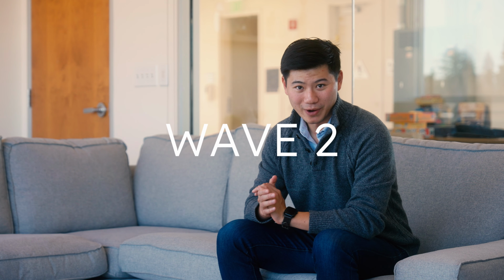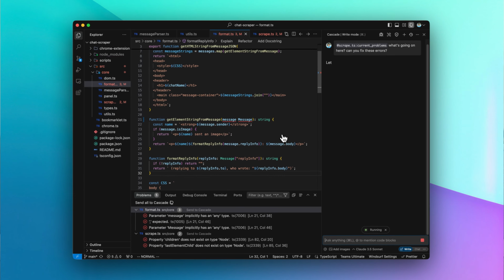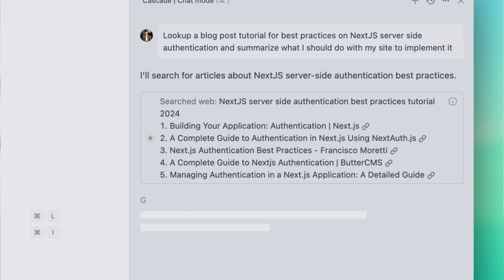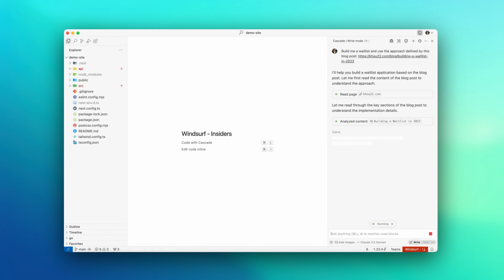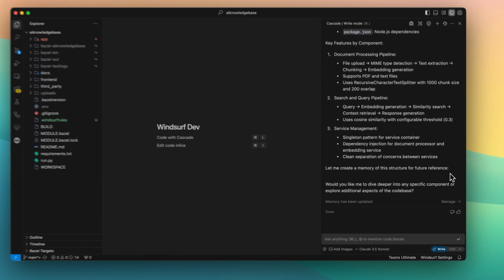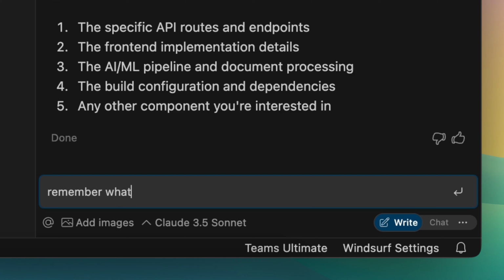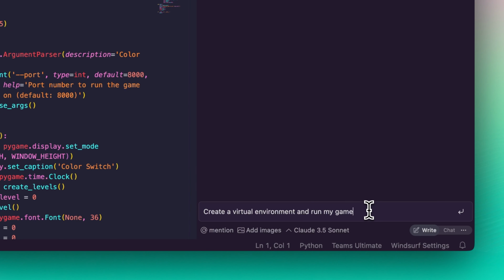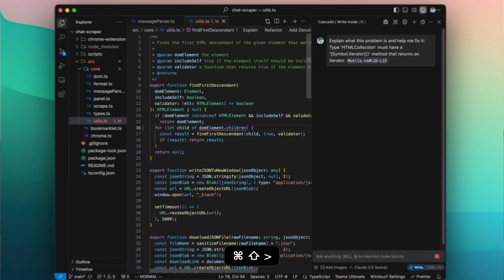Windsurf Wave 2 Update: Web Search, Autogenerated Memories, and More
🌊 Introducing Wave 2! 🌊
Our latest update is packed with powerful new features:

🌐 Web Search: Find information faster and smarter.
🧠 Autogenerated Memories: Seamlessly recall what matters most.
💼 Enterprise Ready: Built to support teams and organizations.